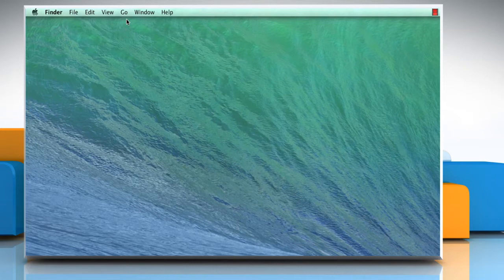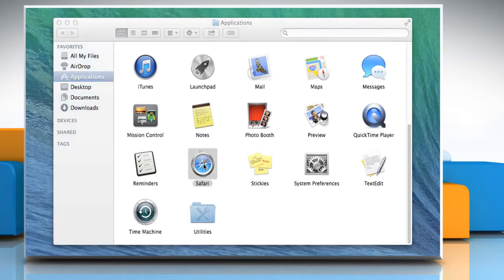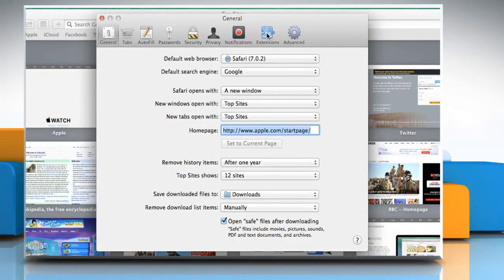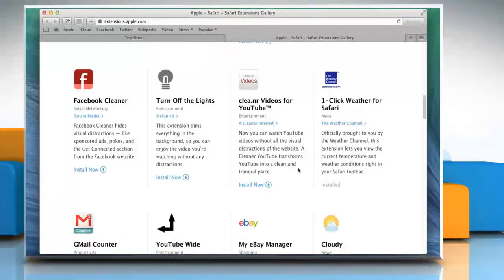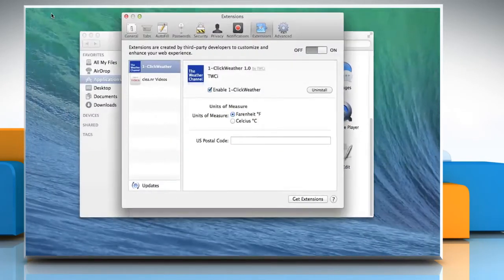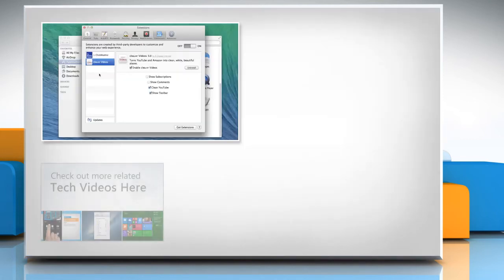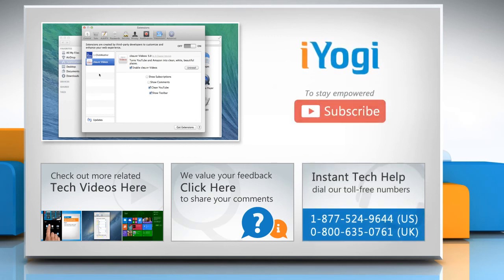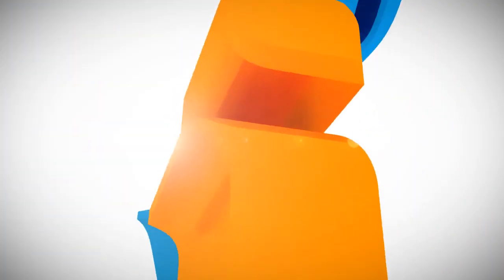How to download and install extensions on Apple® Safari 7 on a Mac® OS X™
Safari extensions are software files that you install to add or change the features of browser. If you want to download and install extensions on Apple® Safari 7 on a Mac® OS X™, watch this video and follow the steps to do so.